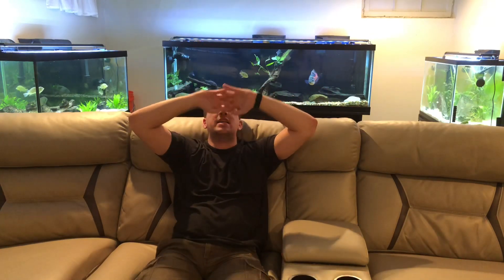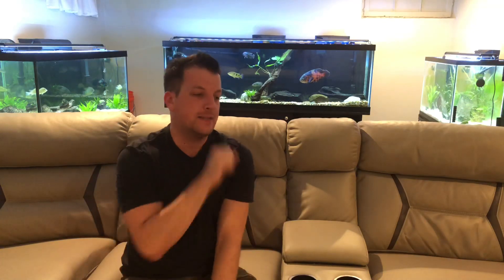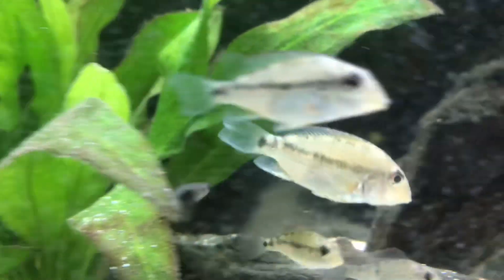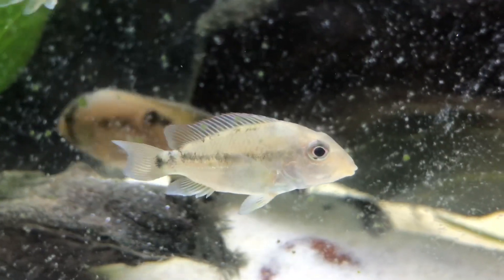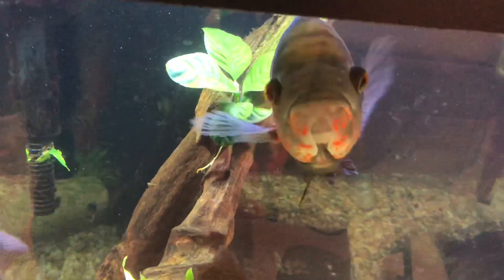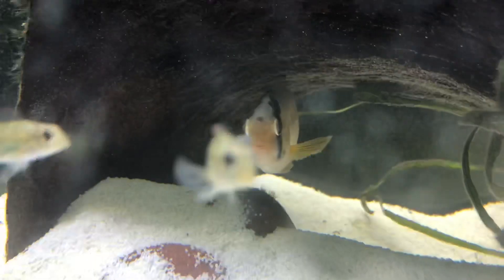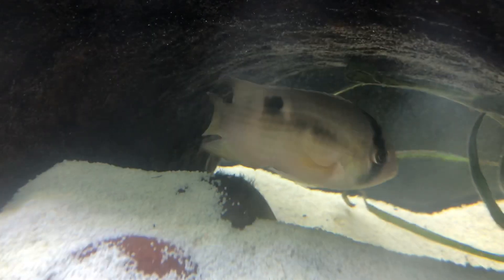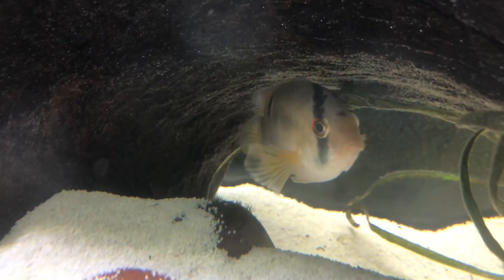How to Treat for Camallanus Worms in Fish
A few weeks ago, I found these Camallanus Worms in my 29 gallon aquarium. Maybe better known as Death Worms. These are a red parasites that can be seen sticking out of your fish’s anus. By watching this video, you will hear about my experience with Camallanus Worms and what I did to eradicate them from my fish tank.